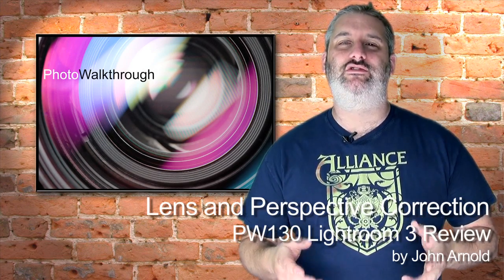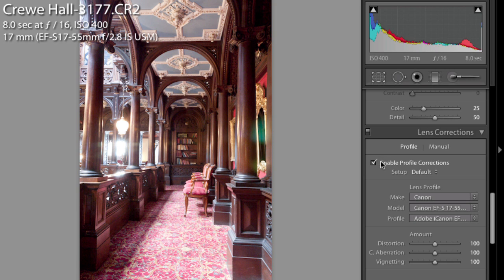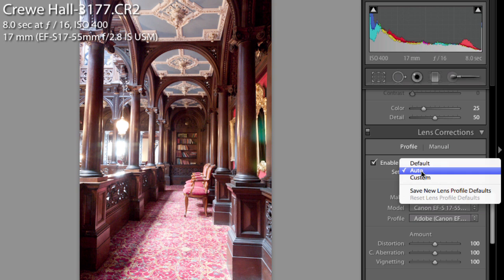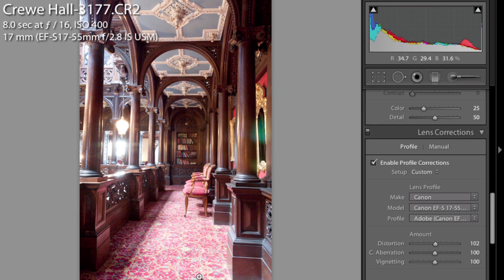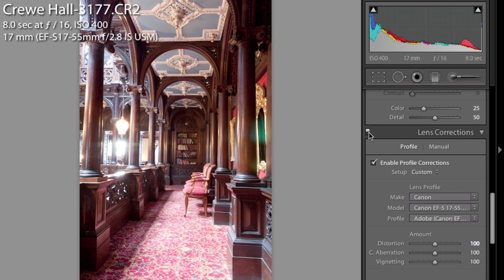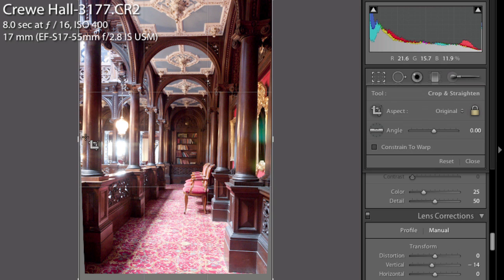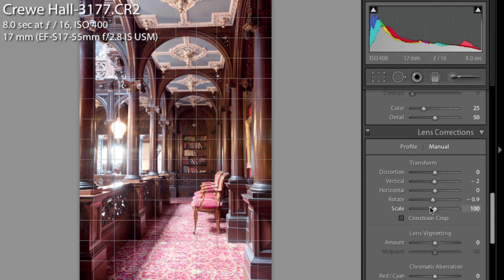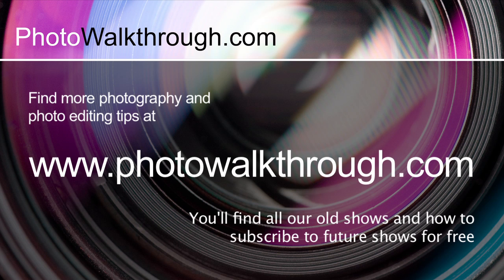PW130 - Lightroom 3 Video Review - Lens and Perspective Correction, Grain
Today we continue our video review of Adobe Lightroom 3 by taking a good hard look at the new lens correction feature and see how it can be used to perform perspective correction just like a tilt and shift lens. We also see what the new Grain tool can do to help you decide whether Lightroom 3 is a worthwhile upgrade for you.